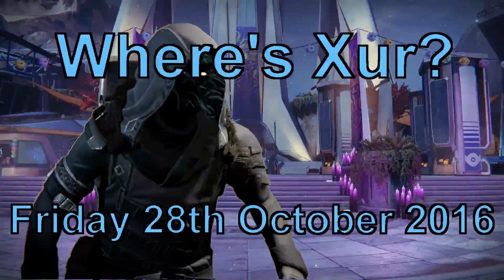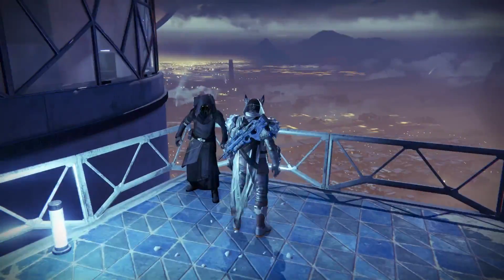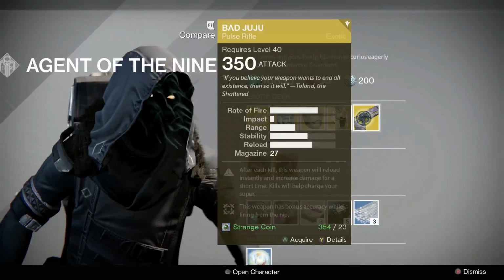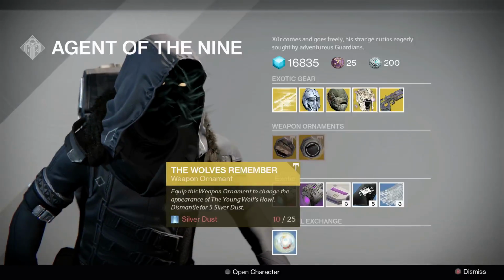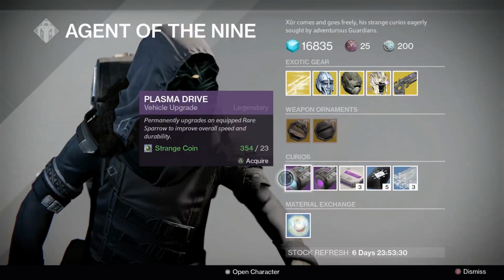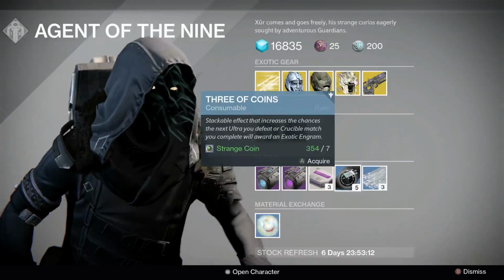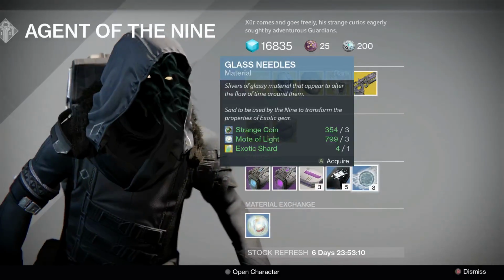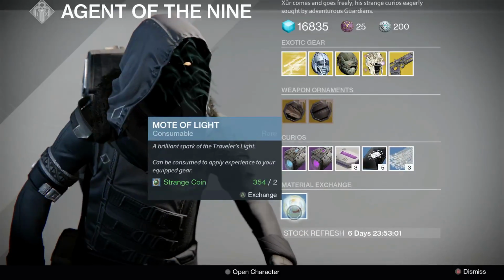Where's Xur? Friday 28th October 2016 - Destiny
Check out what Xur has for sale along with where to find him!